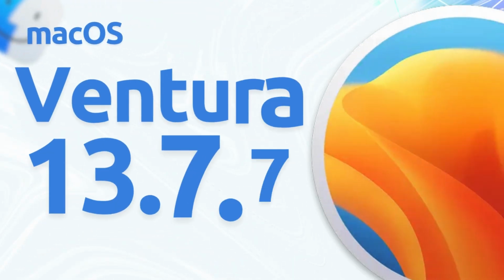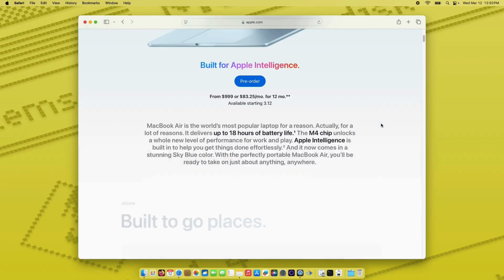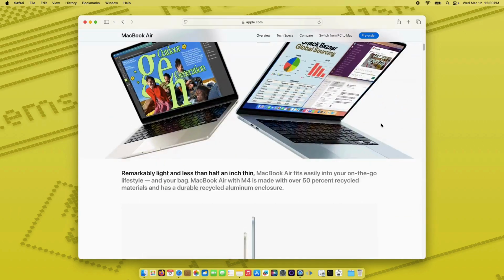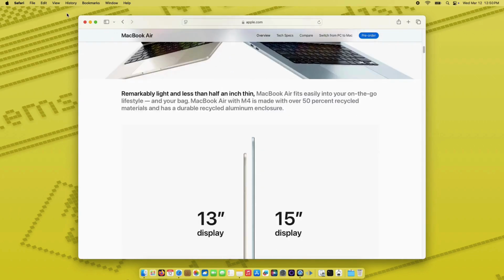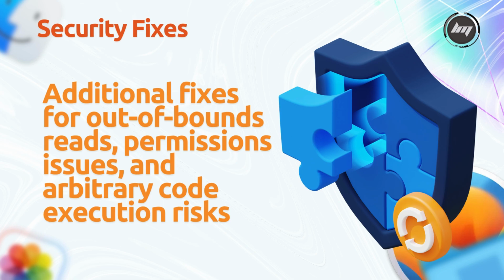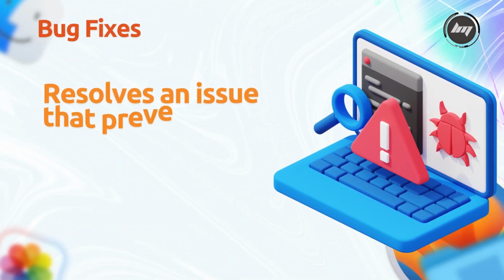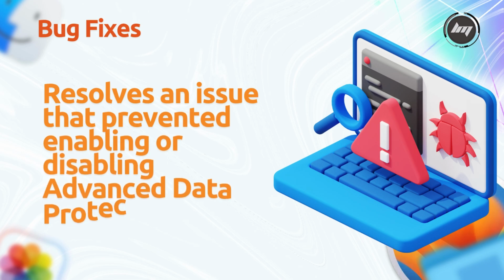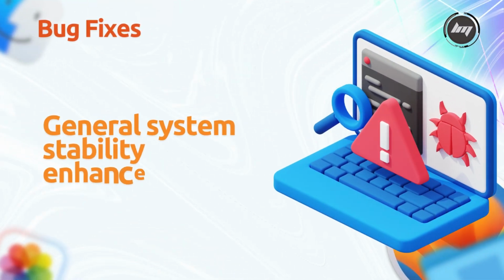NEW Ventura 13.7.7 Updates and Fixes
macOS Ventura 13.7.7, released July 29, 2025, is a security-focused update addressing multiple vulnerabilities, including path handling, race conditions, and code execution risks. It fixes an issue with enabling Advanced Data Protection for iCloud and enhances system stability. No new features are introduced. Available for all Ventura-compatible Macs, this update is recommended for improved security and can be installed via System Settings, Software Update